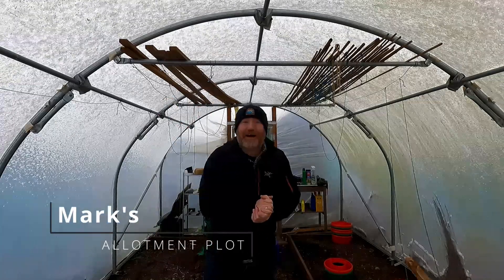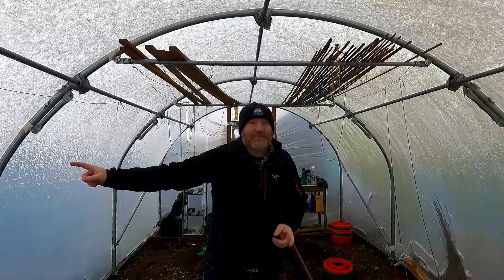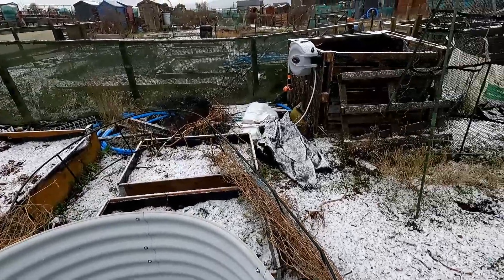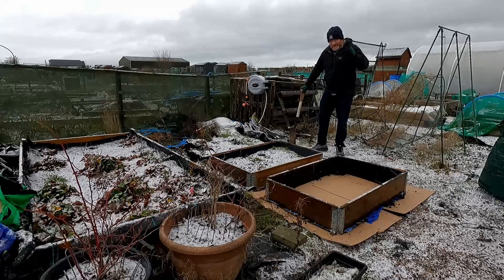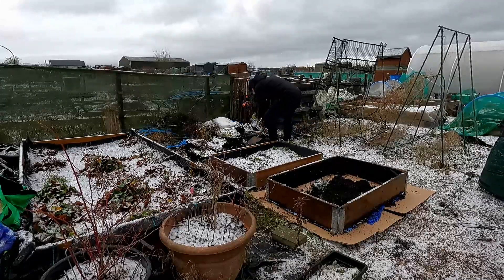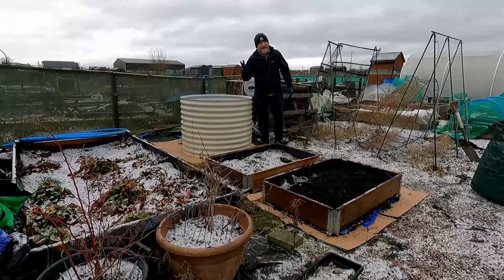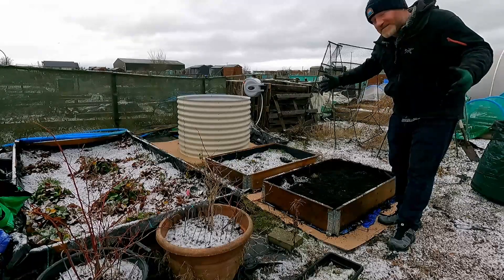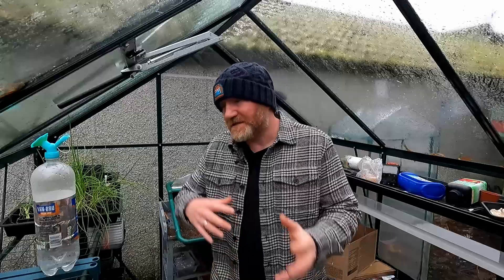Raised Bed Rejig & What Have The Rats Been Up To Now?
Raised Bed Rejig And The Rats  Are Back

Its time to get cracking with those jobs I've been saving for for the Winter time. There's raised beds to be moved and a new on to be put in. Plus see what I've caught the rats up to now!